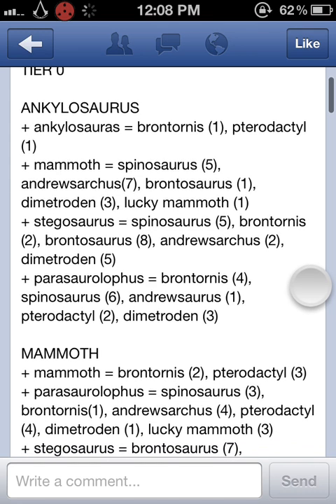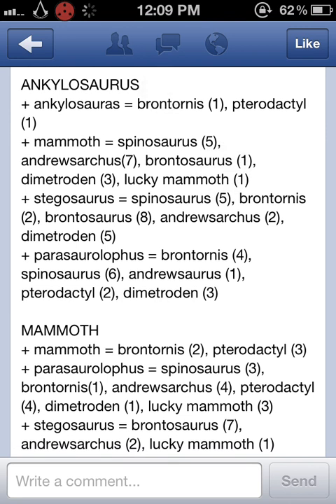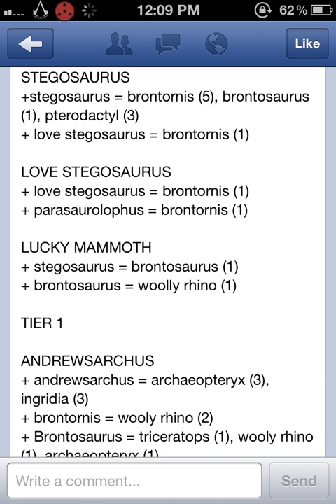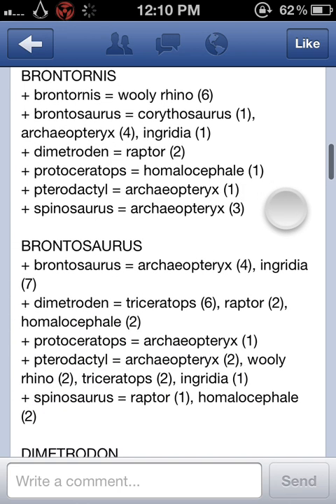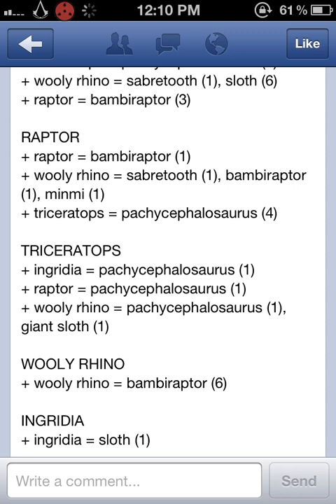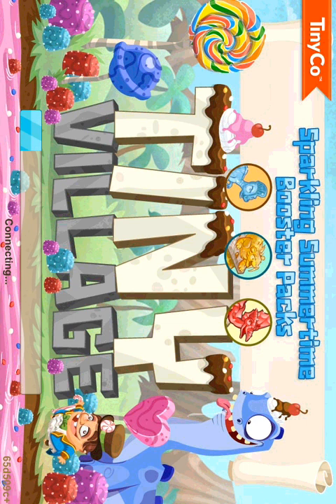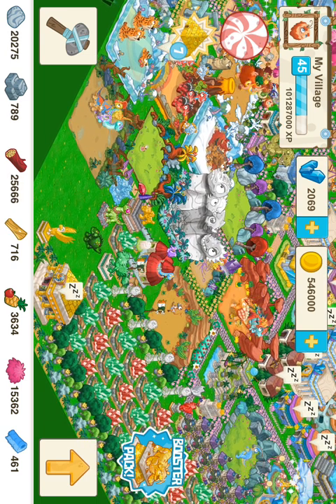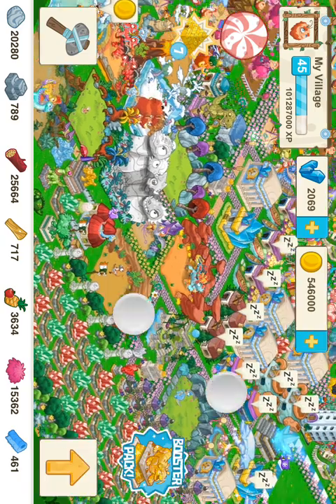Tiny Village: Dinosaur Fusion v3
Want the new Dino's up to august 3rd? Then watch this video!